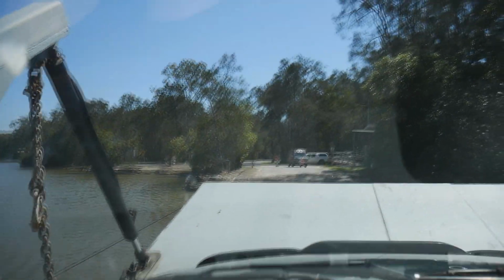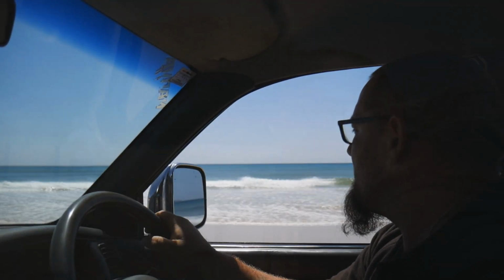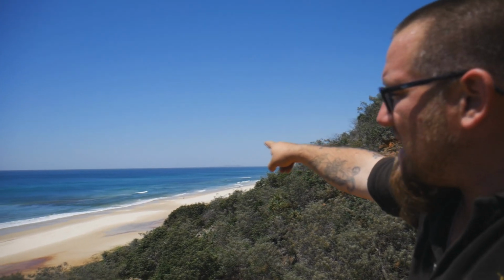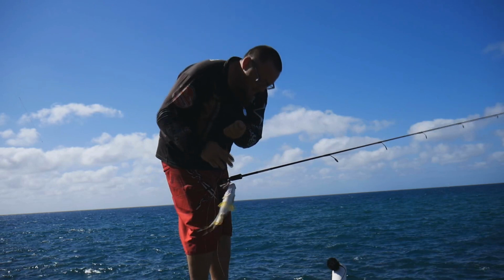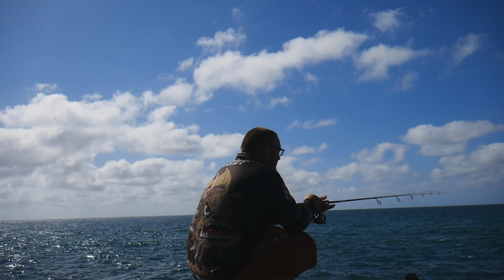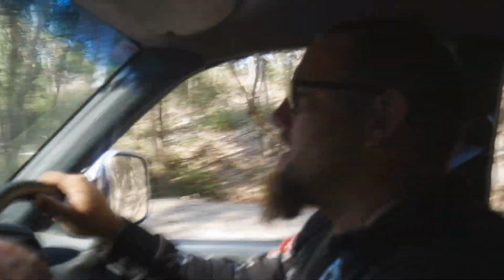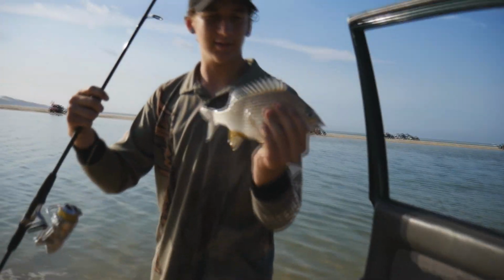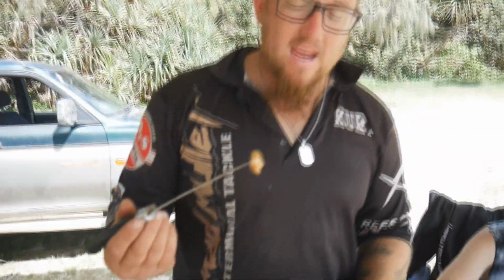double island point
we revisit double island point 4wding fishing and a cook your catch

If you are interested in getting the team at Team Madmullet Productions to review your product whether it is fishing, camping, four wheel driving or hunting based, please contact us at or
Thank you for your time... Kurt